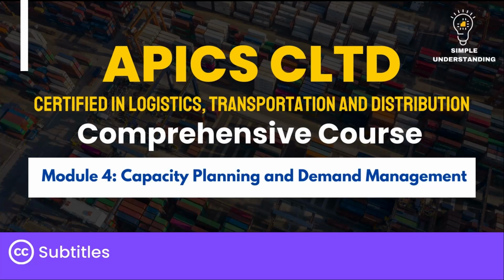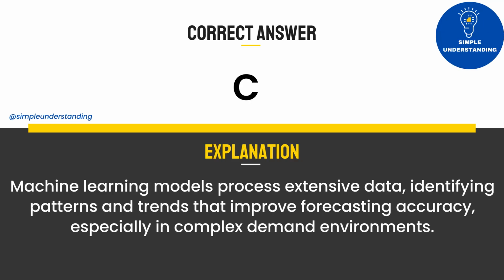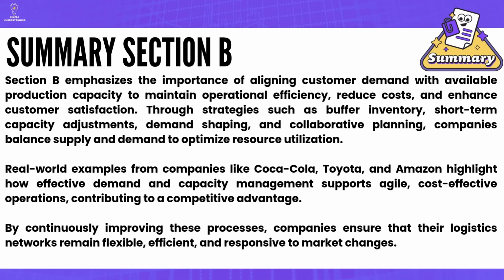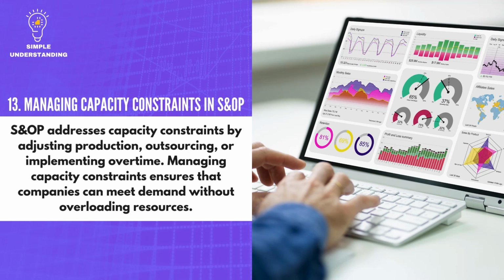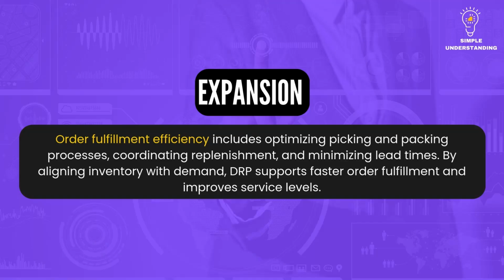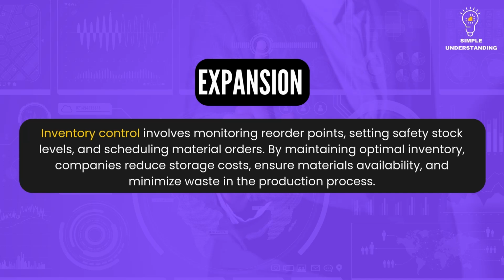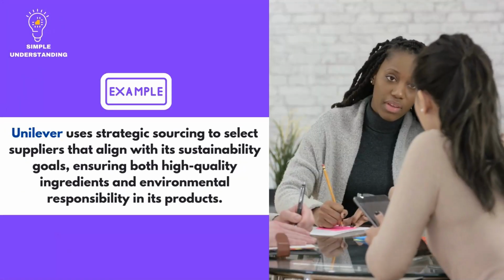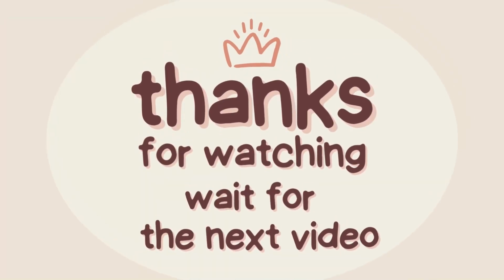APICS CLTD Module 4 Capacity Planning and Demand Management Full Course (130 min)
In this video, we're taking you through a detailed walkthrough of Module 4 of the APICS CLTD curriculum.

📈 Why This Video is Essential:
Whether you're just starting your CLTD journey or brushing up on your knowledge, this comprehensive guide covers all aspects of Module 4 Capacity Planning and Demand Management. Get strategic insights and expert advice to help you ace your CLTD exam and advance your career in supply chain management.

📚Chapters Outline:
Module 4: Capacity Planning and Demand Management.
- CLTD Study Materials PDF (00:19)
- Table of contents (01:41)
Section A: Forecasting.
- Explanation: (02:16) - MCQ (17:29)
Section B: Demand Management and Capacity Planning.
- Explanation: (22:42) - MCQ (38:15)
Section C: Sales and Operations Planning (S&OP).
- Explanation: (43:50) - MCQ (59:43)
Section D: Distribution Requirements Planning (DRP).
- Explanation: (01:05:10) - MCQ (01:20:58)
Section E: Master Scheduling and Material Requirements Planning.
- Explanation: (01:26:40) - MCQ (01:42:36)
Section F: Sourcing and Procurement.
- Explanation: (01:47:58) - MCQ (02:03:09)